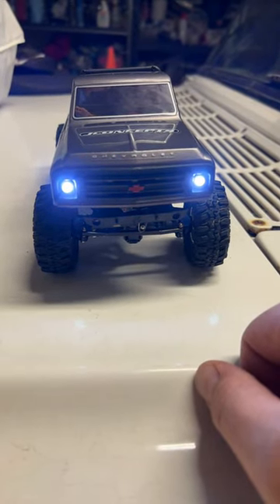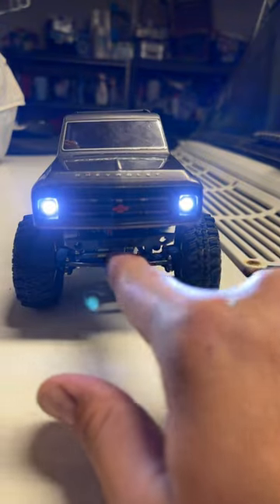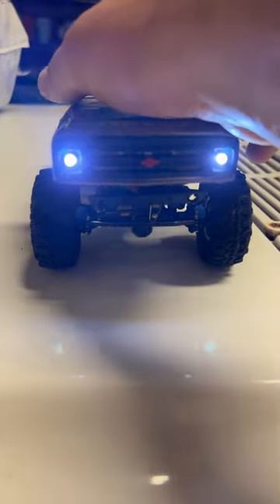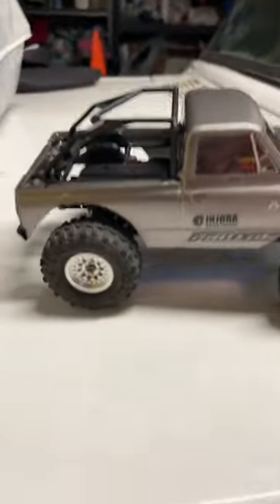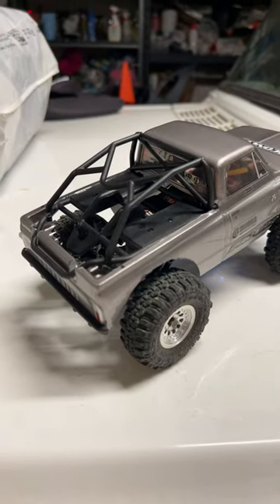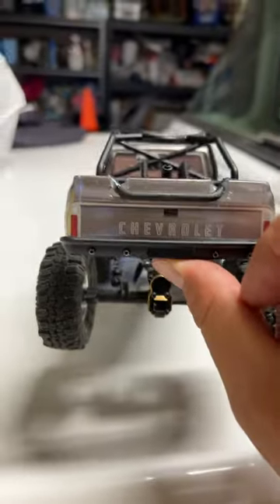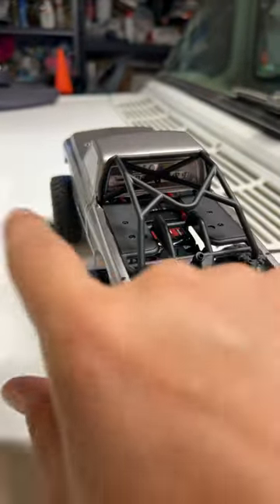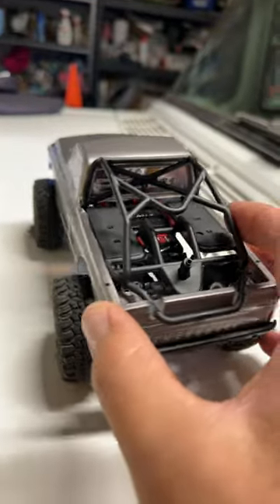I put a Bed Cage from an ECX Barrage in my C10 SCX-24!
My newest addition to my SCX 24! I have been contemplating putting a Roll cage on my little C10 for some time. This Cage Kit from Horizon Hobby is for the 1/24 ECX Barrage. It took some cutting and adjusting on the Lexan body but I finally have it how I like it. The truck already has Injora Brass Diff covers, Knuckles, steering links, as well as aluminum wheels from RCLions so I don’t think it’ll be too top heavy. Next on my list is a set of 43mm shocks from injora as well as some 62mm tires, and aluminum links! Thanks for the quick look!